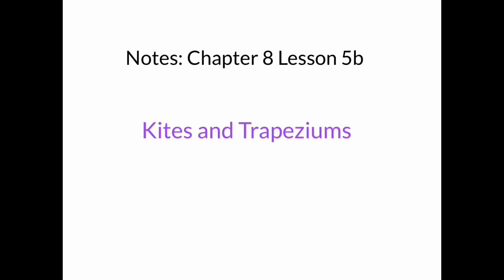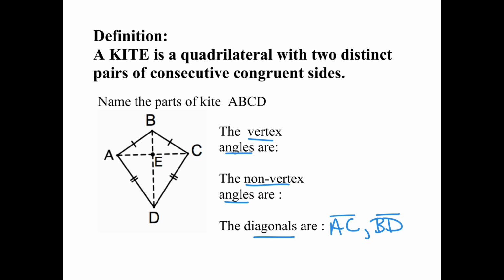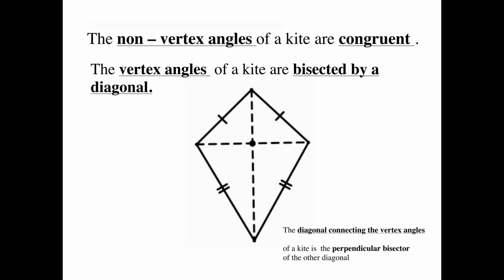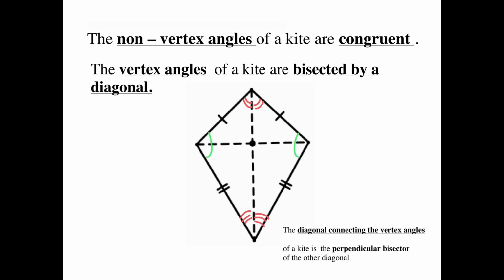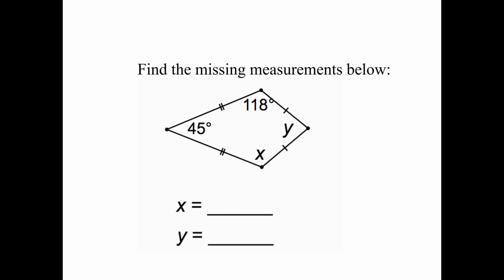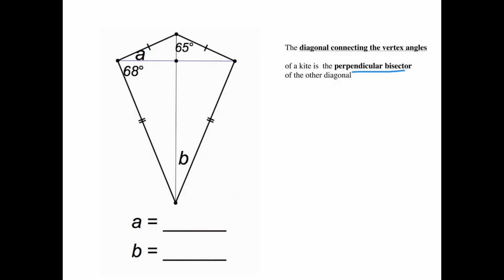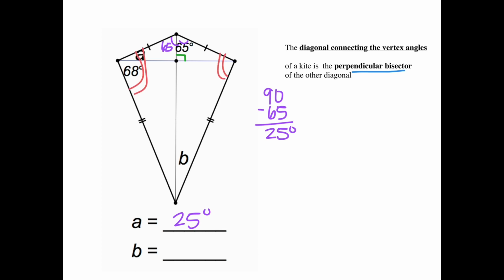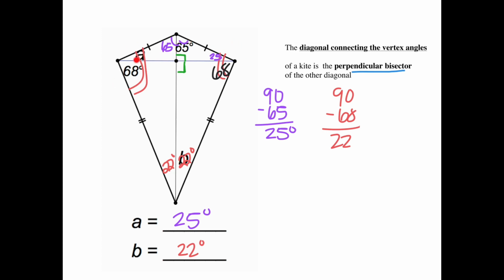Geo Ch 8 L5b